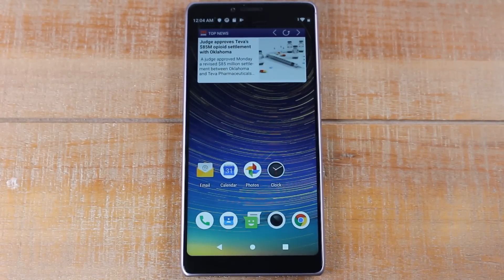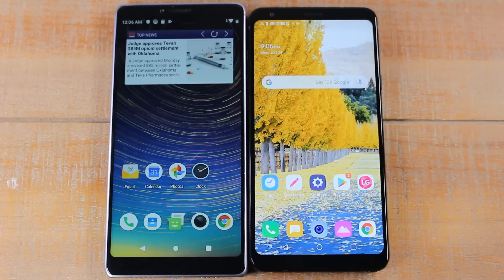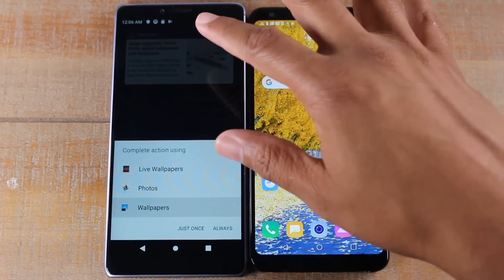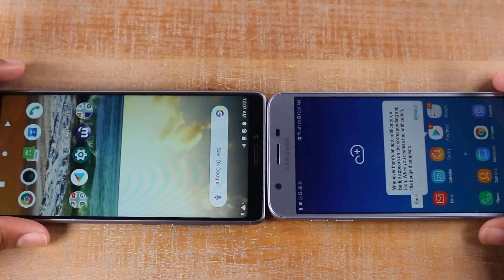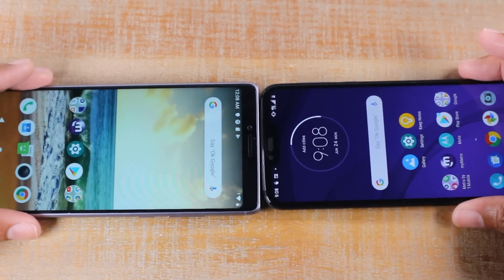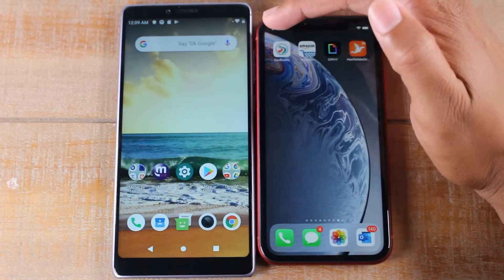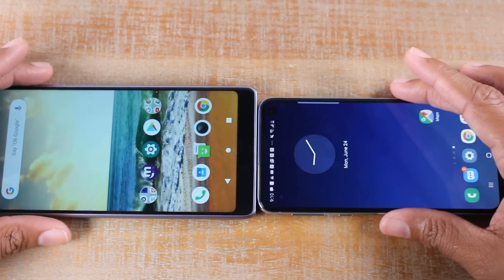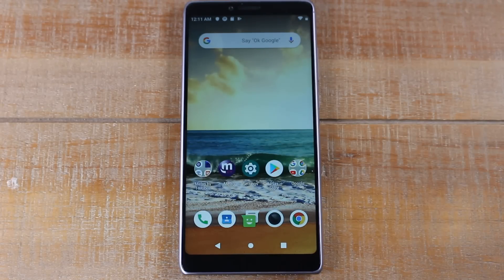Coolpad Legacy vs LG Stylo 4, Galaxy J7 Star, iPhone Xr, Moto G7, and Galaxy S10e | SIZE COMPARISON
In this video the Coolpad Legacy is put side by side with the Lg Stylo 4, Samsung Galaxy J7 Star, Apple iPhone Xr, Moto G7 Power, and Samsung Galaxy S10e so you can see how the screen size compares to these phones.

Coolpad Legacy Cases